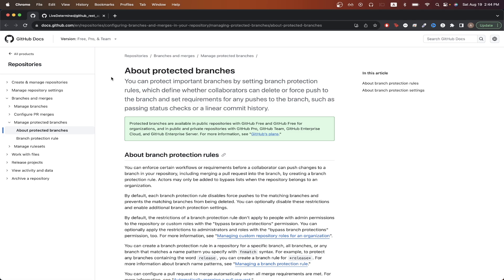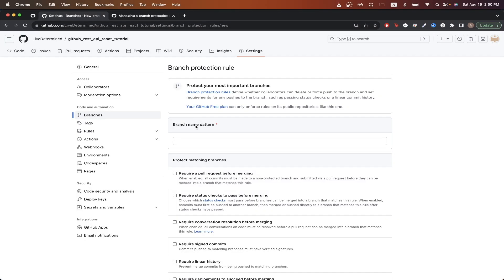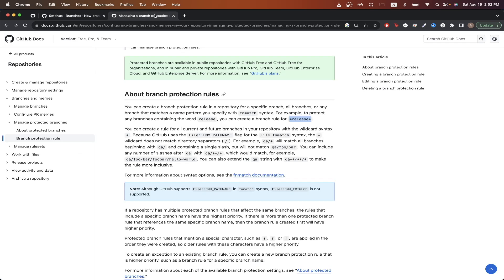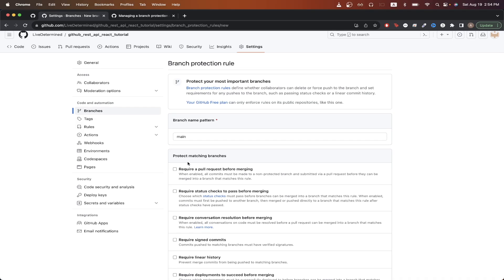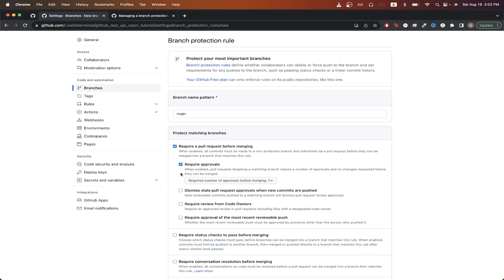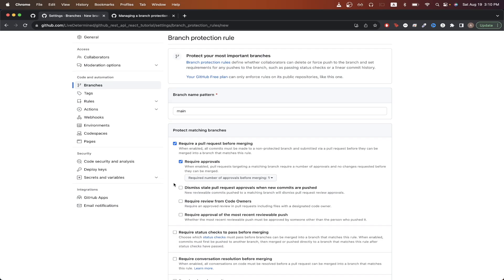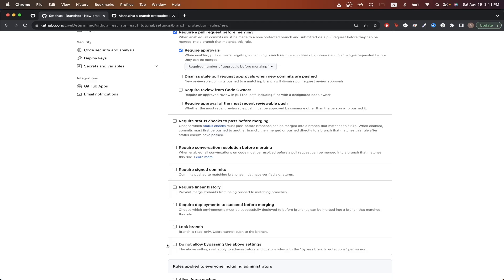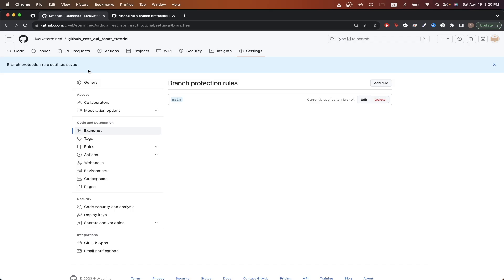GitHub Branch Protection Tutorial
I show how to protect your GitHub branches from being modified without certain rules being met!

Chapters:
0:00 Intro
0:05 Configure GitHub Branch Protection Rules
0:21 Specify Branch Name Pattern
0:50 Specify Specific Branch Protection Rules
2:15 Outro